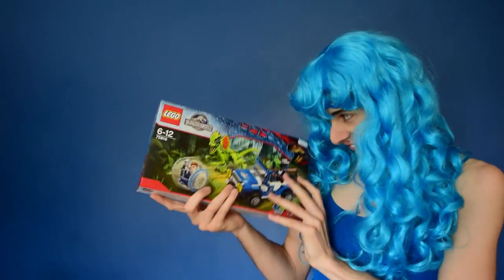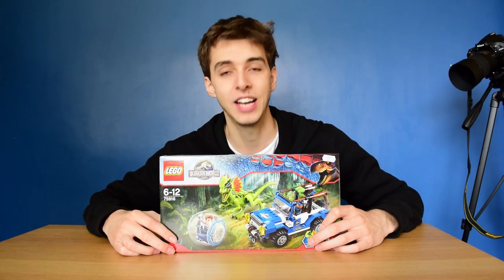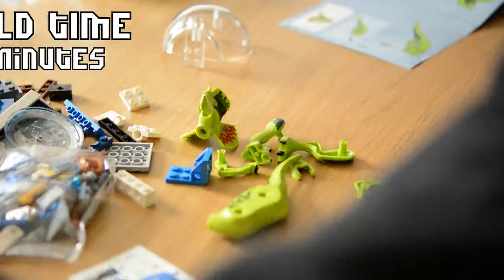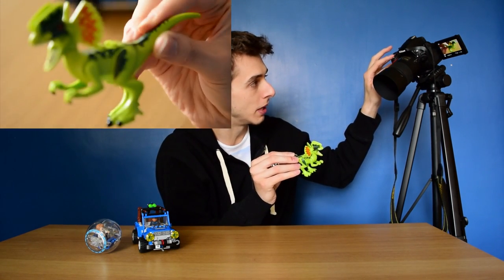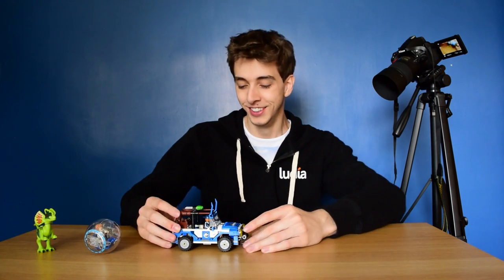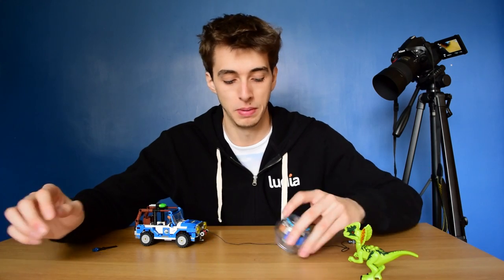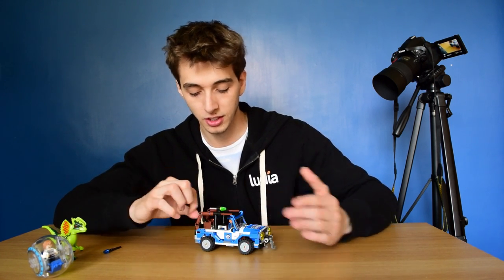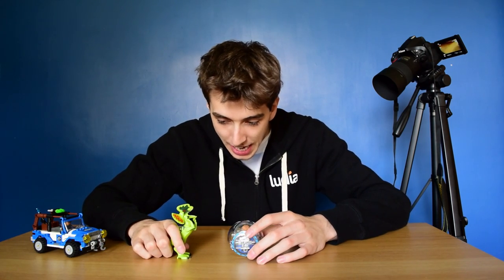Spitter Attack - Dilophosaurus Ambush Jurassic World Lego Set - Review/Build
I think this set is worth the money just for the dilophosaurus model. I would love to have every dinosaur in lego form but for now I'll make do with just the dilophosaurus.